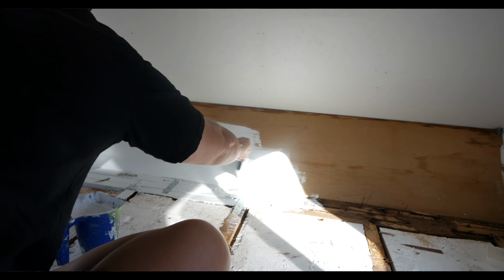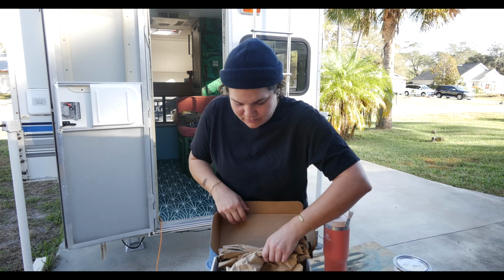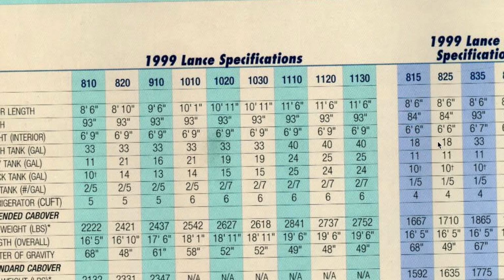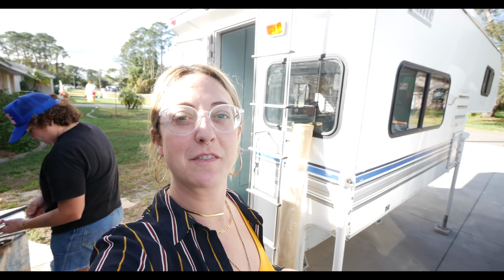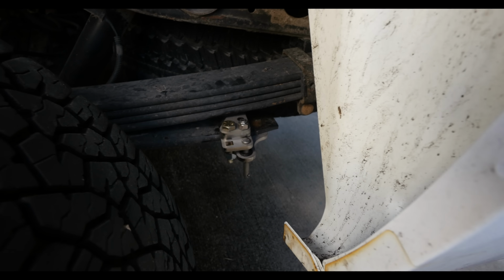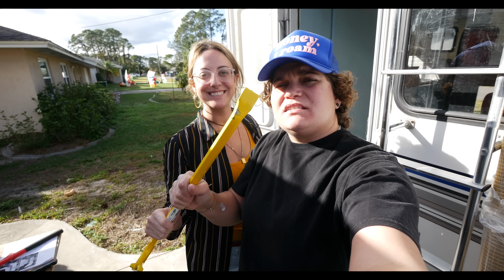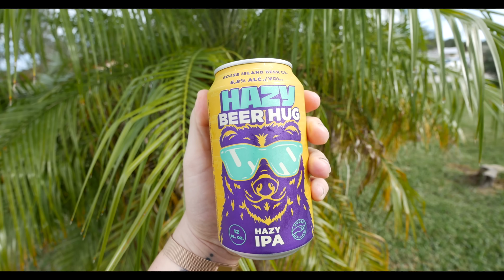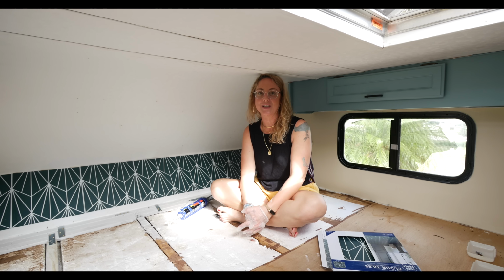EASY DIY Truck Suspension Upgrade | Torklift Stableloads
Wow! This product is a GAME CHANGER for living in a truck camper. About to be traveling lots of miles...smooth miles.

Honey, I Roam: American explorers, camping professionals, outdoor cooking enthusiasts. We are Amber & Giulietta: A vibrant couple of 14 years with our sweet pup Winston. We quit our corporate jobs  in San Francisco to live in a TINY CAMPER and travel America.

0:00 Activate GO Mode
1:45 this iS A MUST!
2:55 What is it?!
3:45 Camper Weights & Payload
5:13 Revealing a New Paint COLOR!
7:25 Installing Torklift Stableloads
9:59 Roadblocks
11:03 Amber's Beer Review!
12:50 A Creative Idea
15:07 Lucky 23

Want Honey, I Roam swag? Get a Honey, I roam STICKER PACK!